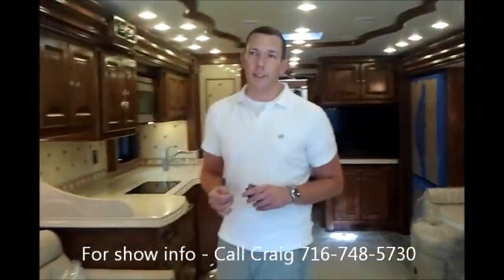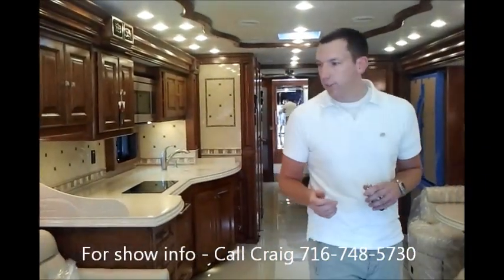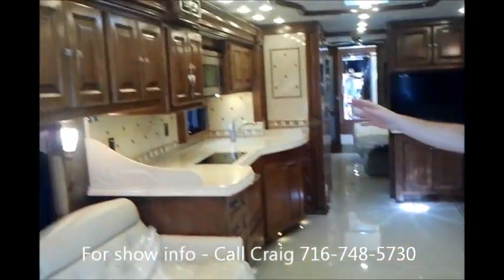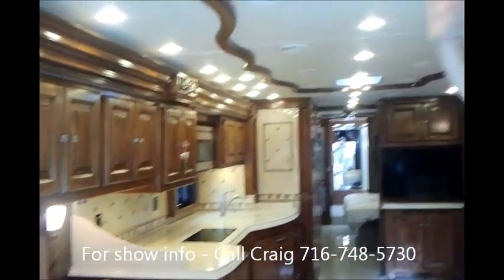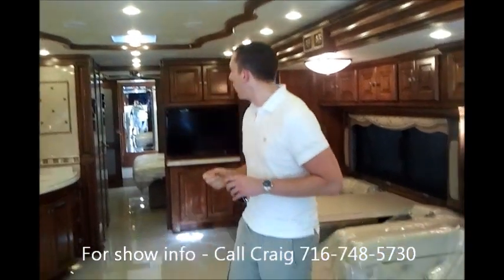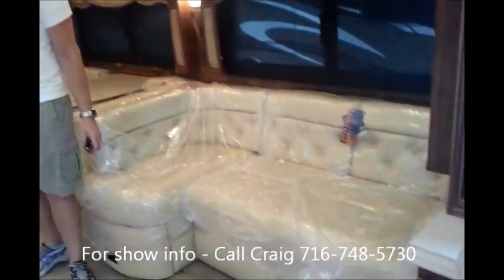Tiffin Motorhomes Hershey RV Show Preview 2011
For more information on what will be at the 2011 Hershey RV Show Tiffin Motorhomes Display, Call Craig Schieder at Colton RV at .